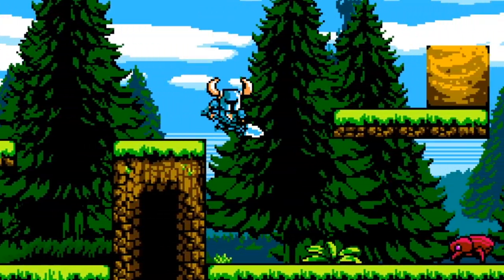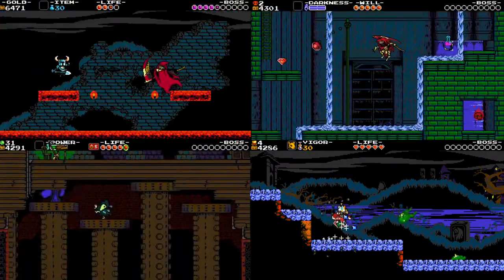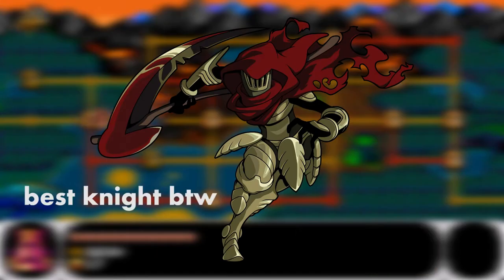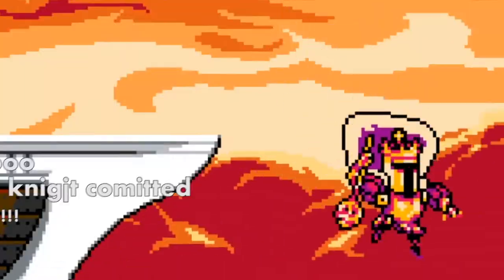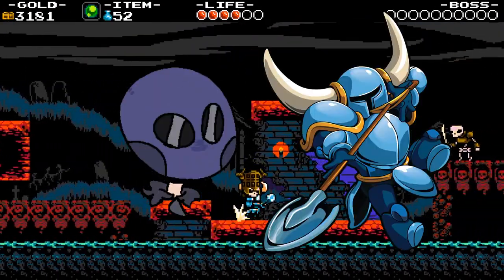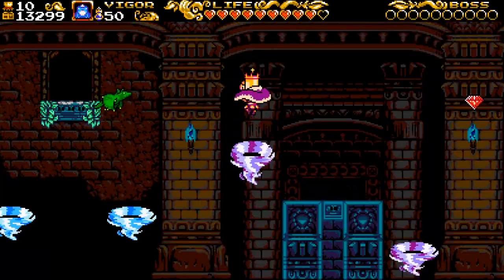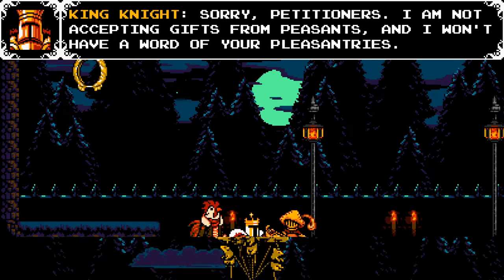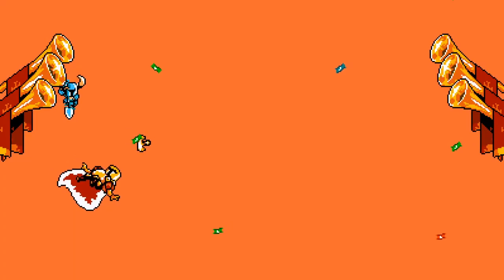King of Cards is more Shovel Knight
I wanted to fit 3 more Wario jokes but I couldn't

King of Cards is the final campaign of Shovel Knight: Treasure Trove featuring King Knight and it's really fun. Yacht club games make great games and after this I'll work on a Shovel Knight Pocket Dungeon video eventually.